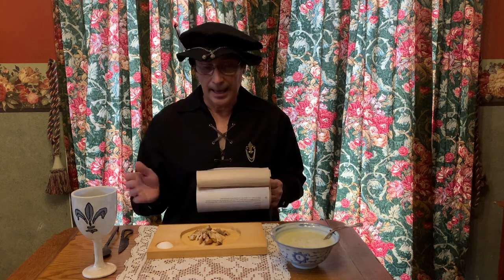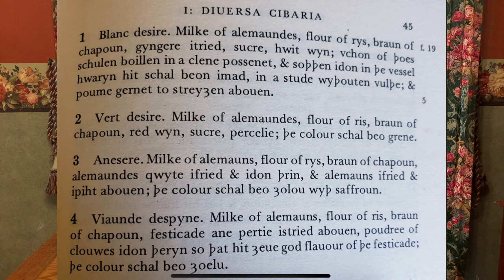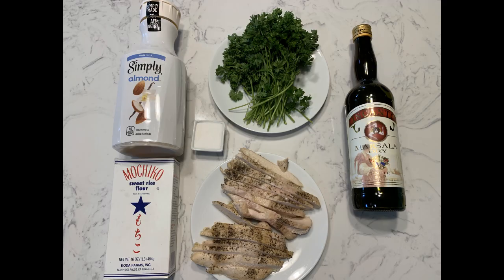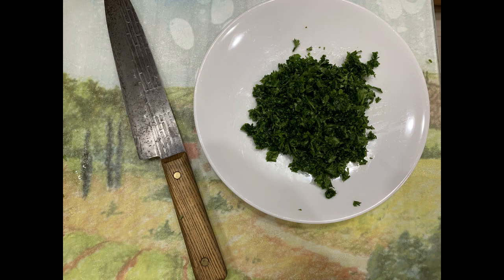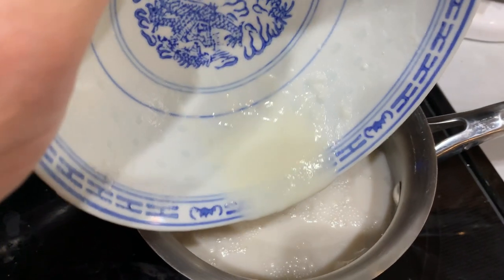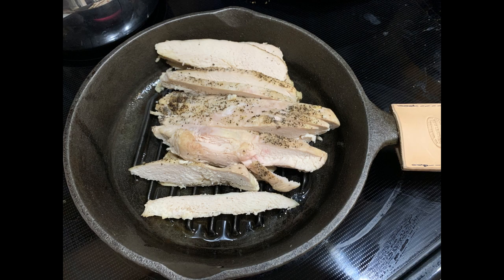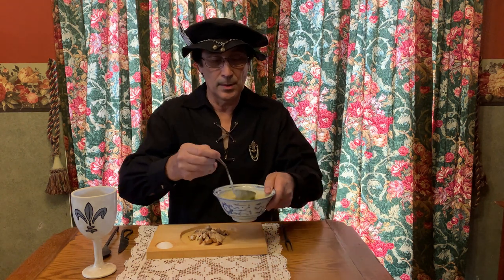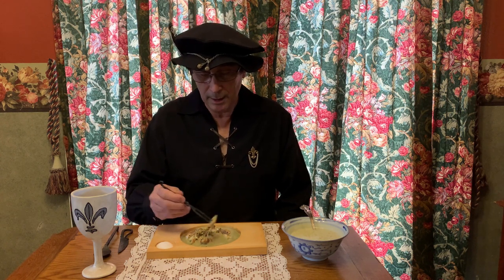Vert de Sire Sauce from 1300s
This is a green sauce for meat from the 14th Century cookbook, "Curye on Inglysh," or English Cooking. It uses almond milk and parsley primarily.
It is fairly sweet for most meat dishes by today's tastes.
Medieval Cooking